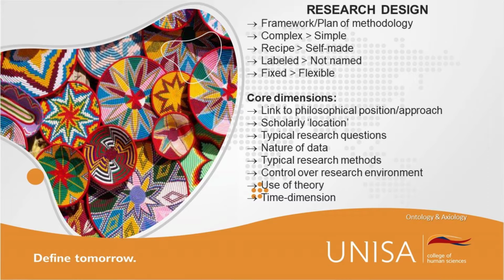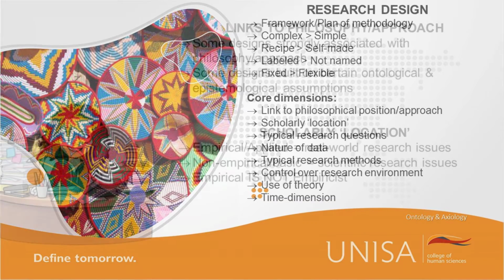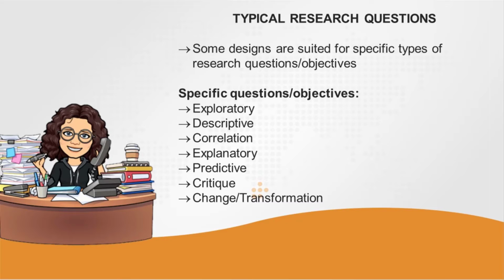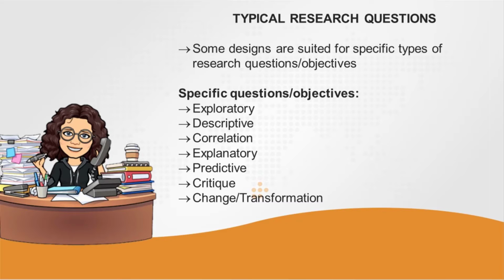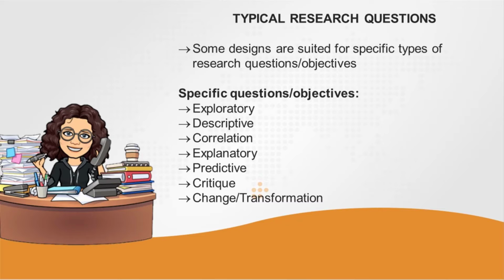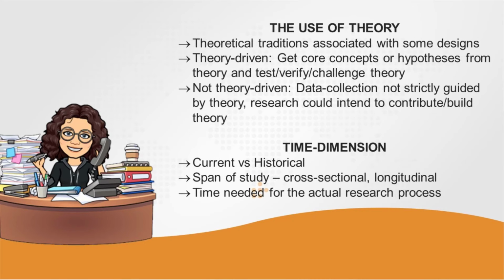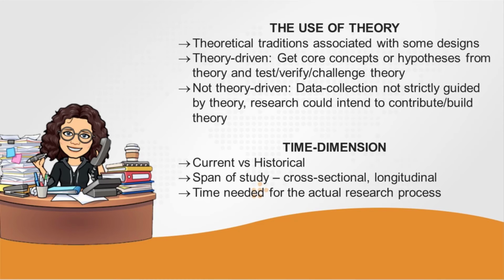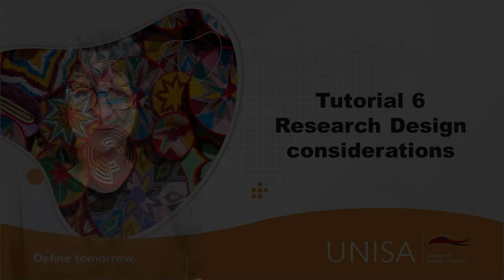Tutorial 6 Research Design